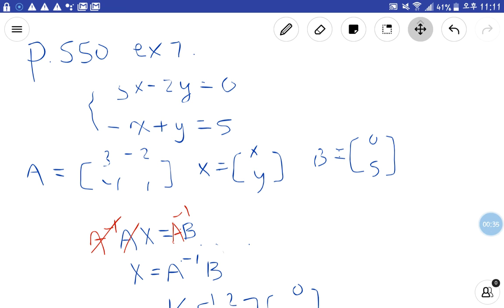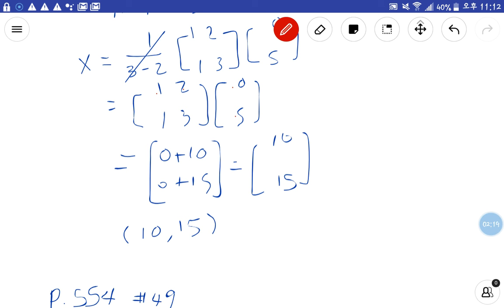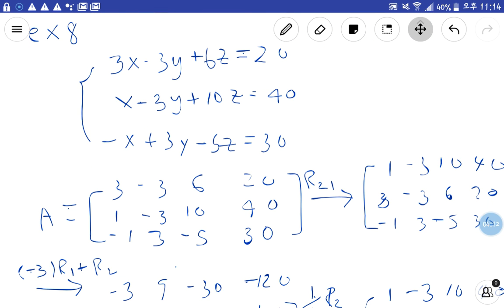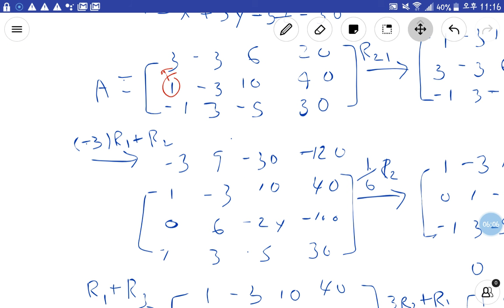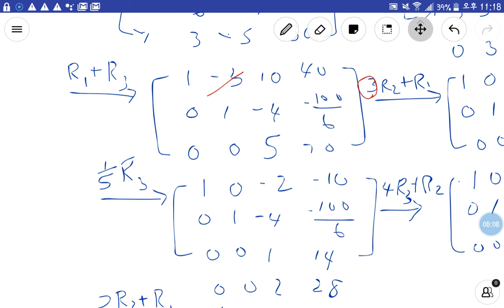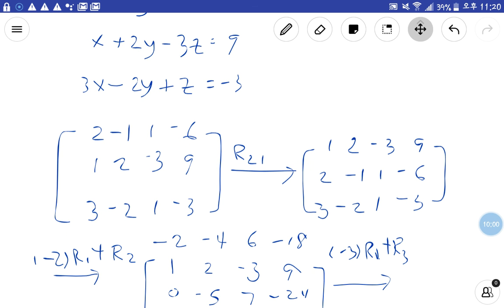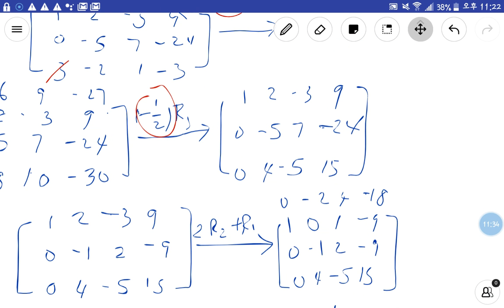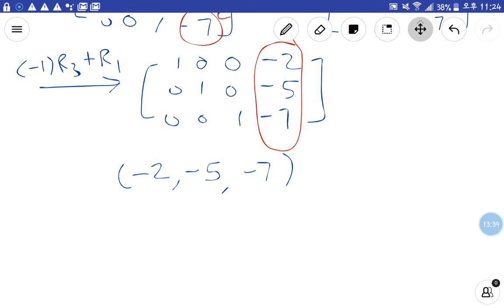Pre-cal p.550-551 ex 7-8, p.554 #49, 51